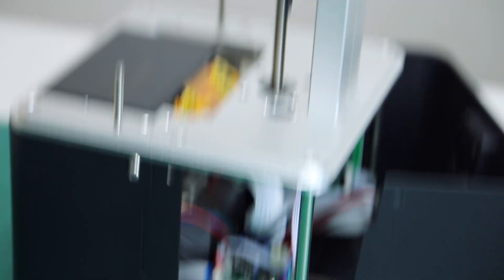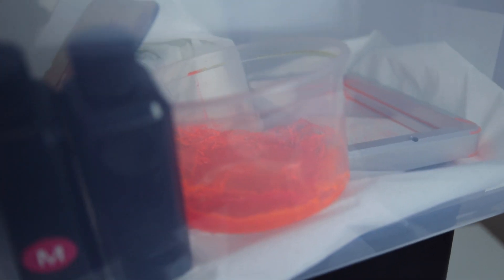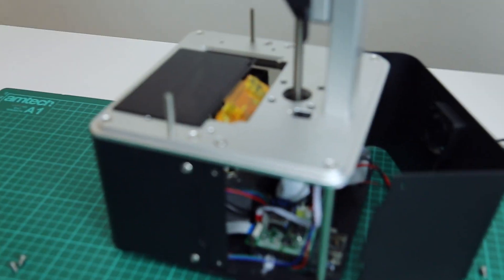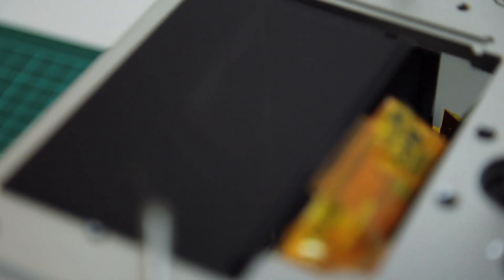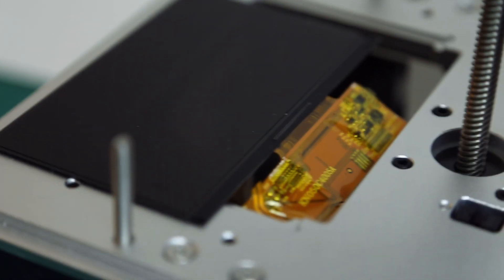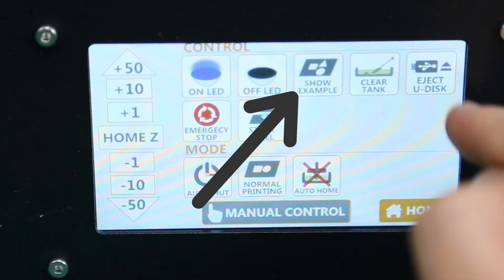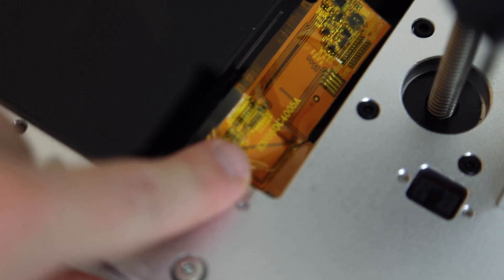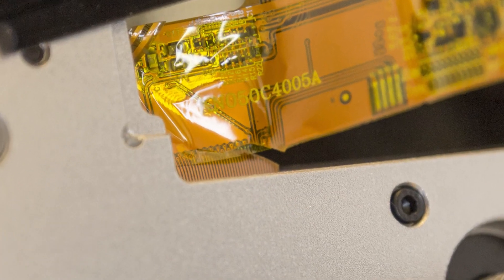WHY there are no videos on the L2 Resin 3D Printer yet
I hear you! We wanna see prints. But something is broken and I'm fixing it!